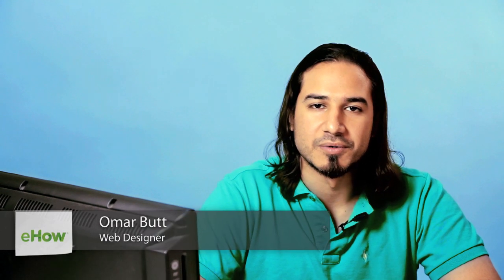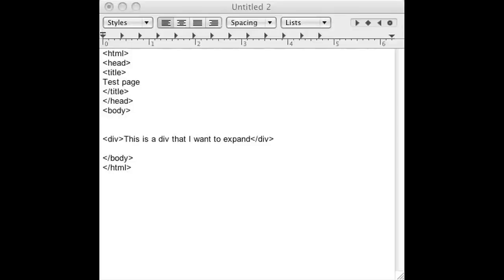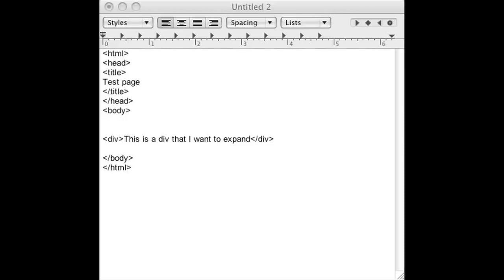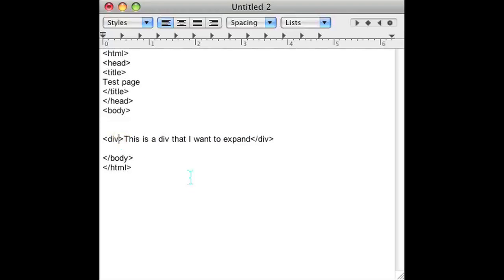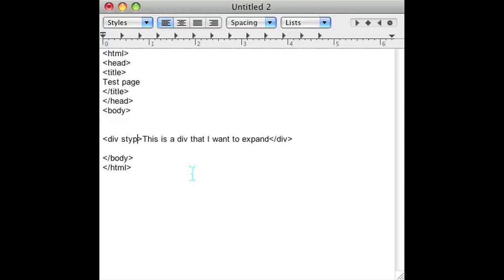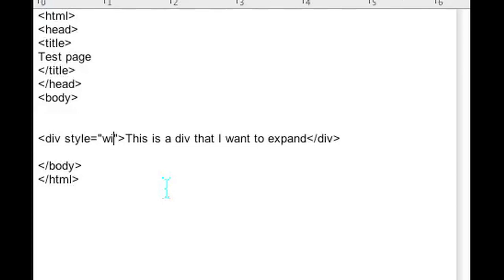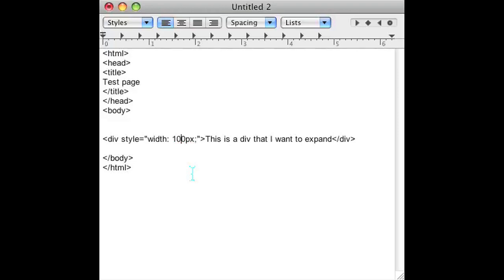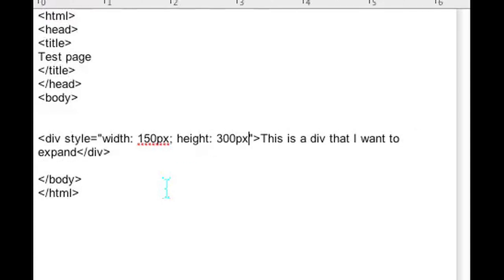How to Make a Container Expand in HTML : Web Design & WordPress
Making a container expand is something you can do with the careful implementation of the right piece of HTML code. Make a container expand in HTML with help from a programmer and web designer in this free video clip.